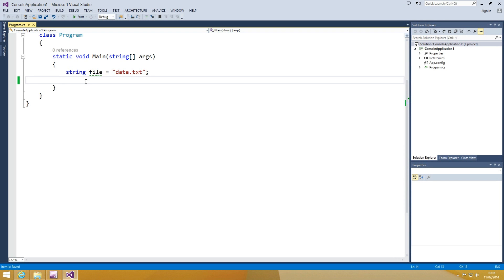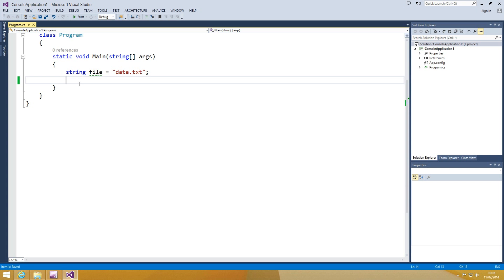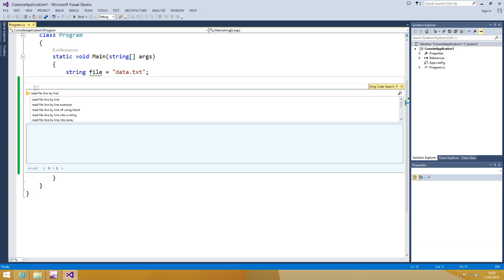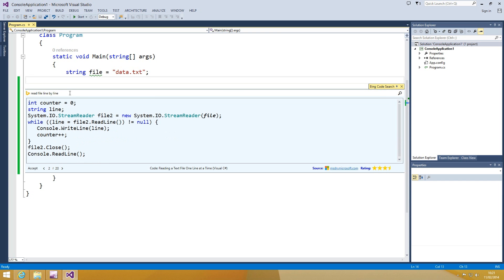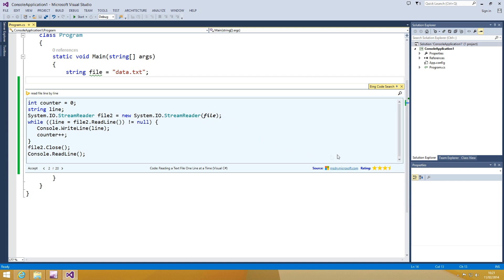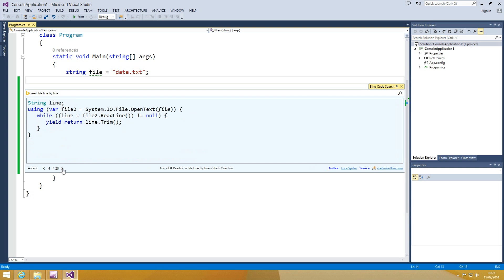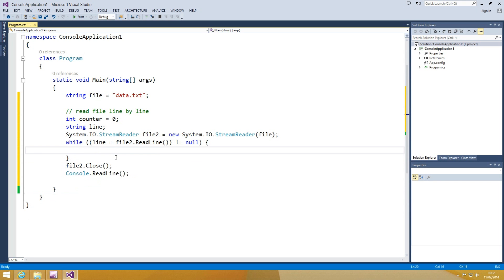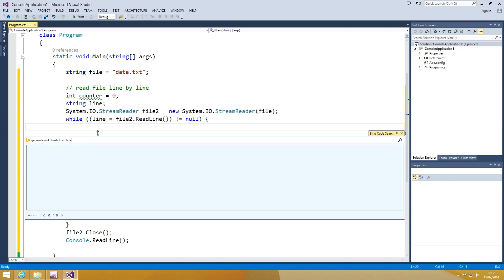Bing Code Search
Bing Code Search for Visual Studio 2013 helps developers find and reuse code samples on the web more easily by bringing the code search experience directly into Visual Studio. With this extension, a developer can search sites such as MSDN, StackOverflow, CSharp411 and Dotnetperls and find, copy and use C# code samples directly inside the IDE.